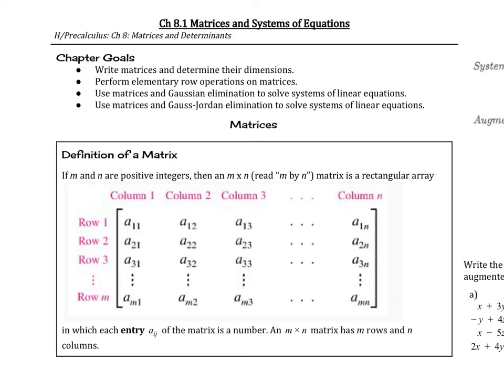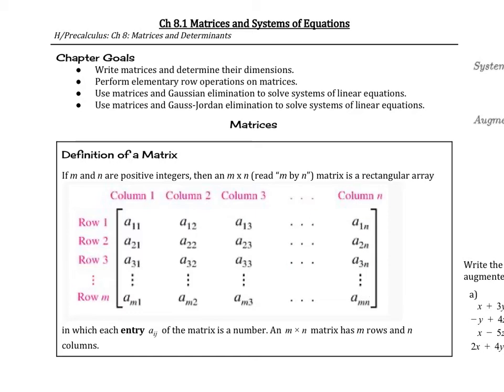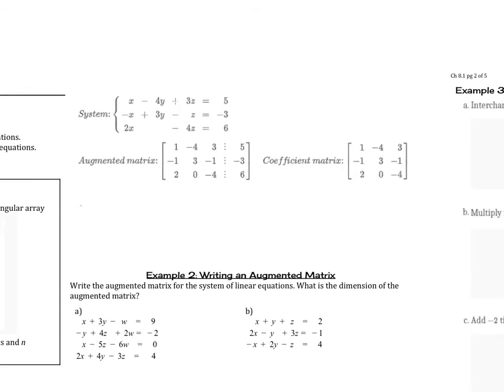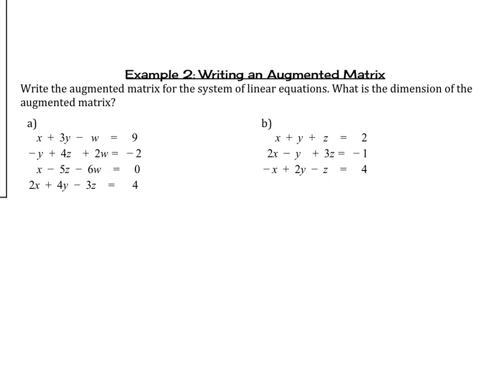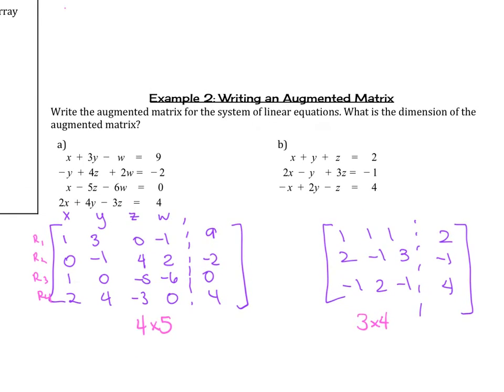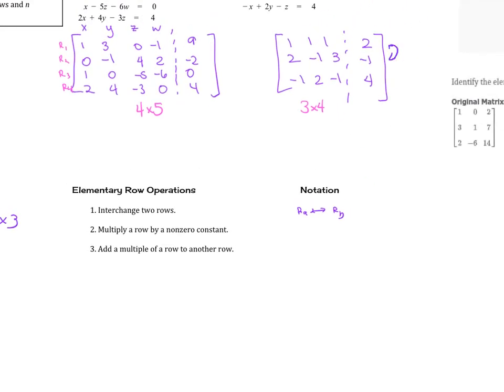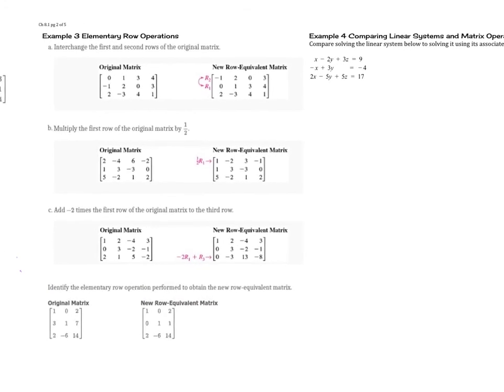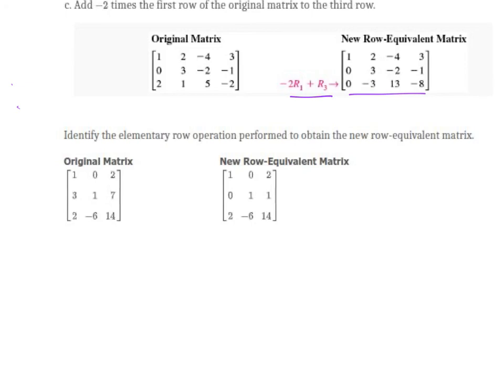Ch 8 1 Matrices and Systems of Equations Intro Ex 1 to 3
Precalculus Matrices and Systems of Equations